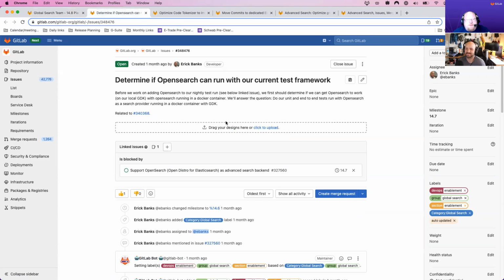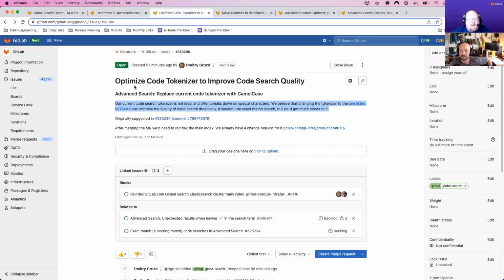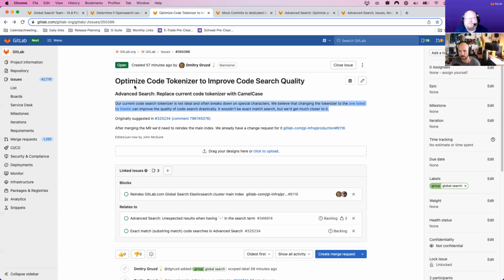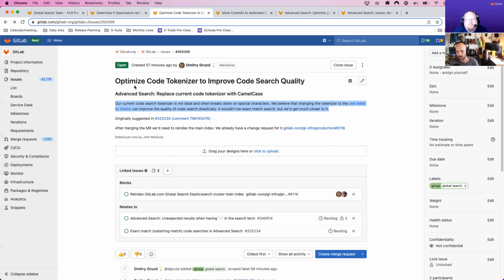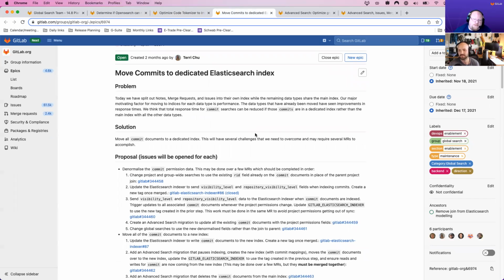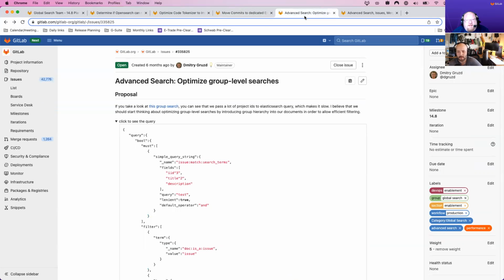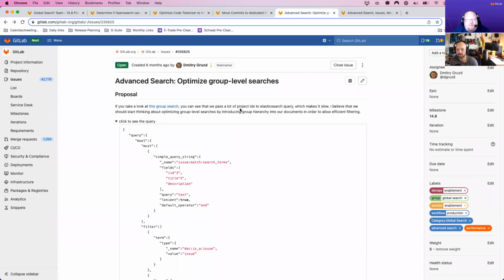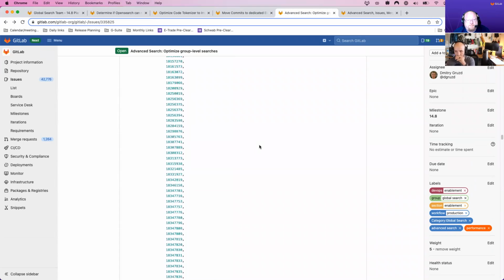Enablement:Global Search - GitLab 14.8 Kickoff